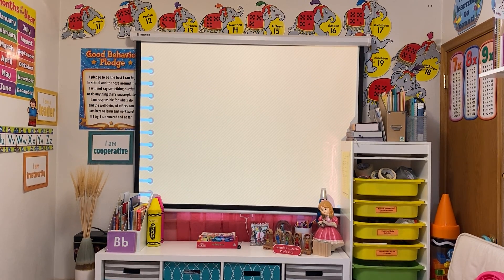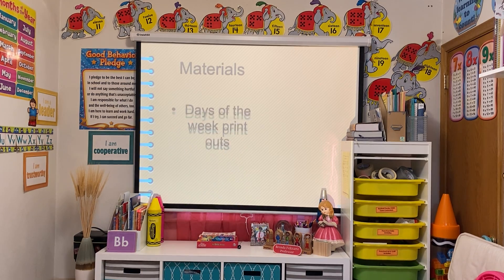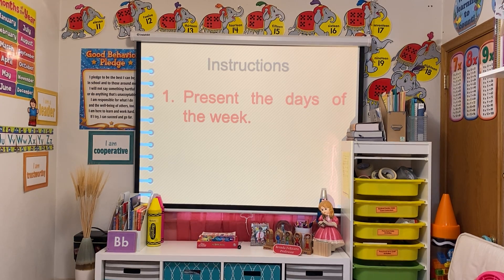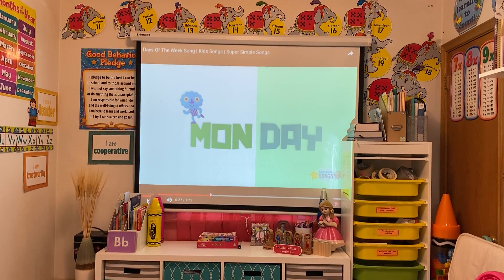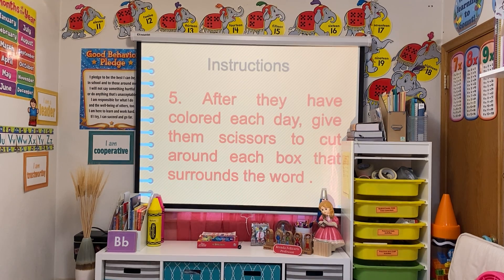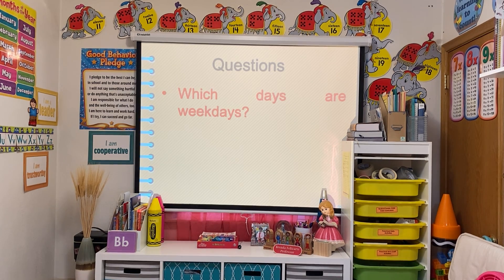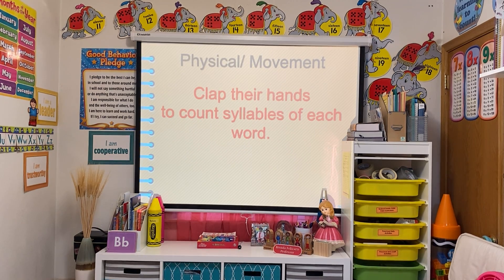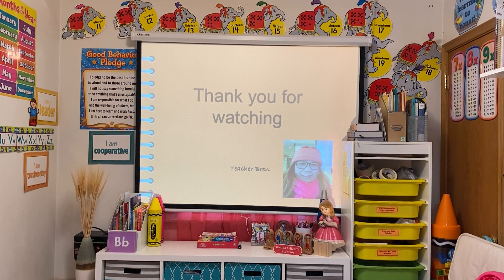Teaching the Days of the Week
Teaching young children the days of the week can be really fun, as it helps the children learn the words and remember the order of the days of the week. An additional piece of learning they can get is learning to cut the words in syllables, either by clapping or stumping their feet.